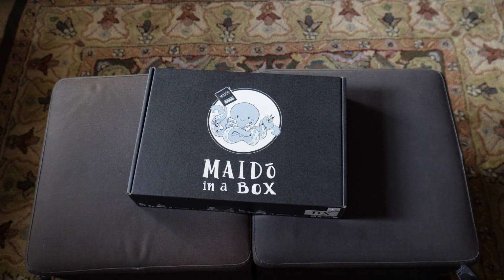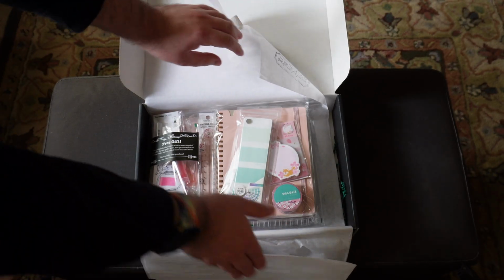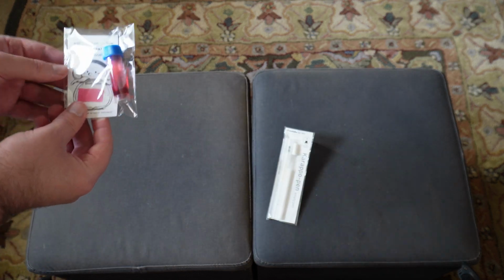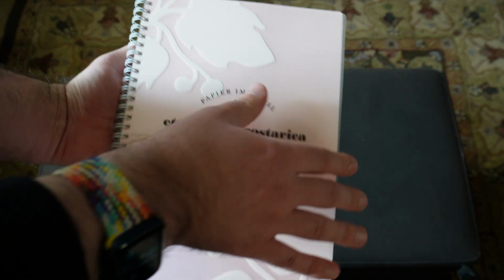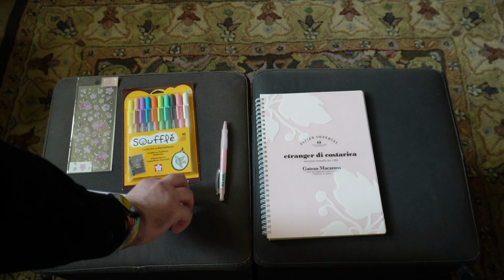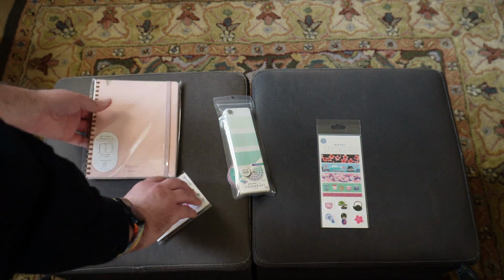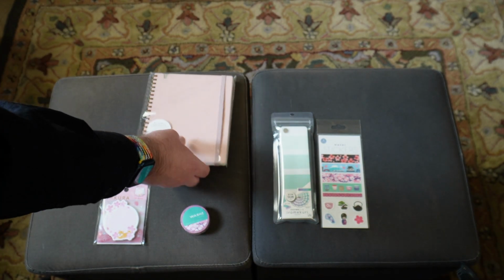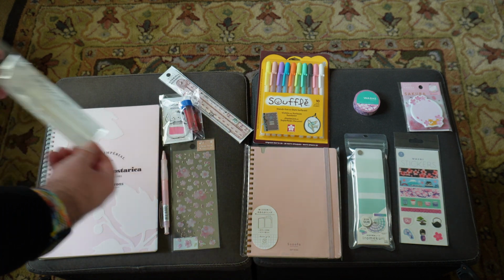Unboxing Maido in a Box Vol. 21 Deluxe: Hanami (Flower Viewing)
Happy First Day of Spring, YouTube! There are certainly plenty of blossoms outside here in Portland, but in case the blossoms aren't out yet where you are, volume 21 of Maido in a Box has plenty of them inside. Perhaps we might see a hanabi-themed (fireworks) box in time for the Summer.